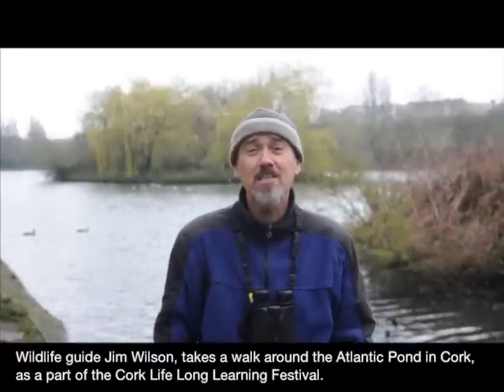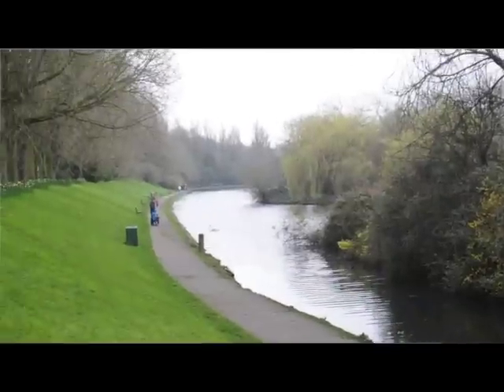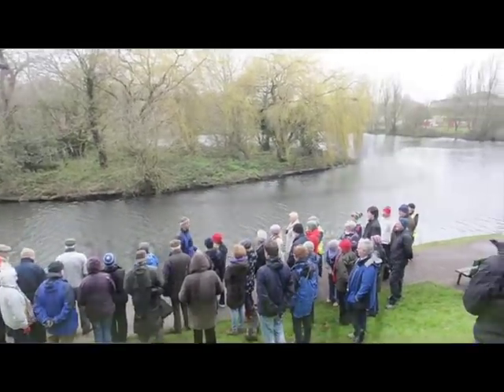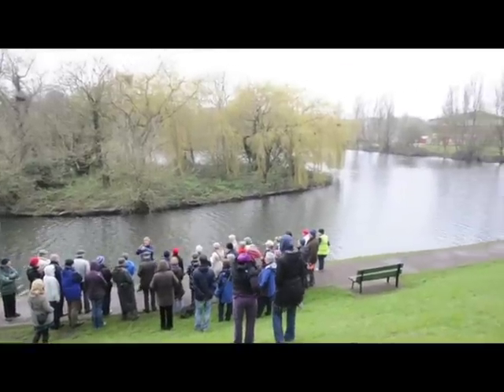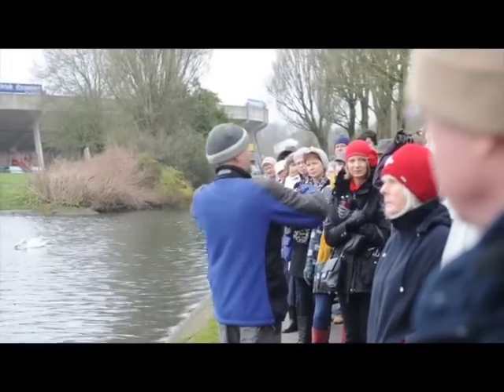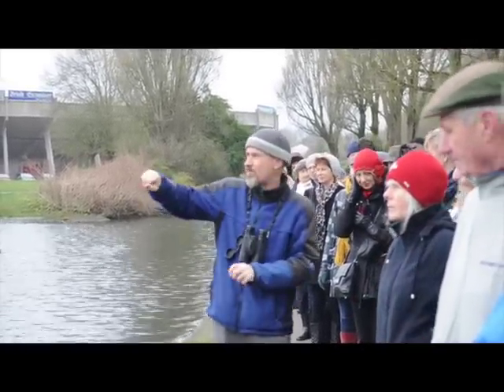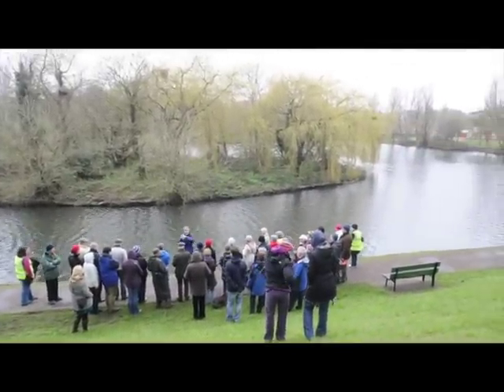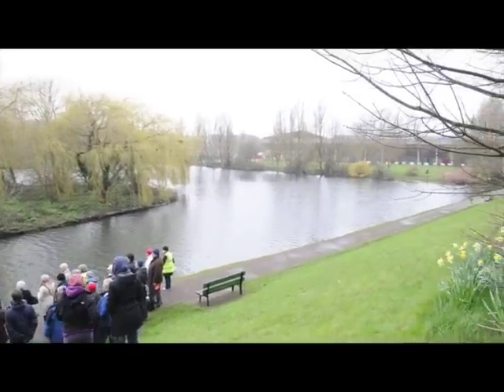Atlantic Pond Walk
Wildlife guide Jim Wilson, walks around the Atlantic Pond in Cork, as a part of the Cork Life Long Learning Festival. 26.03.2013. Video by Des Barry. Irish Eaminer.